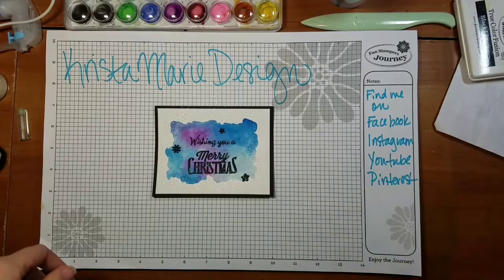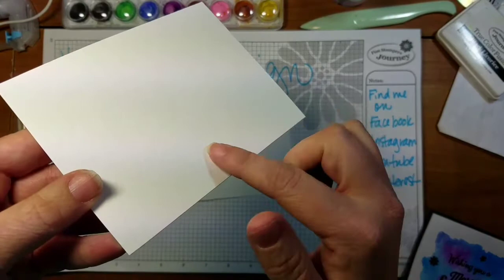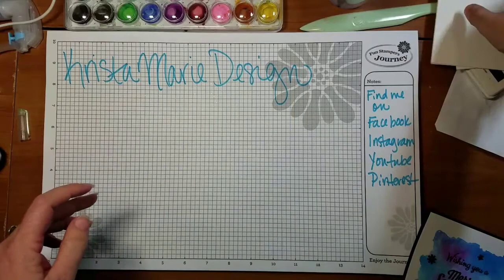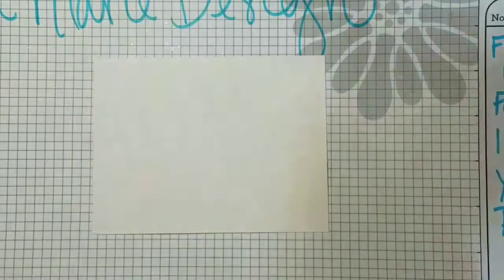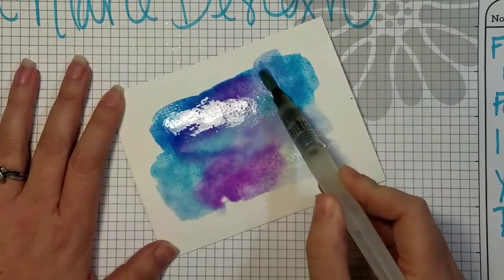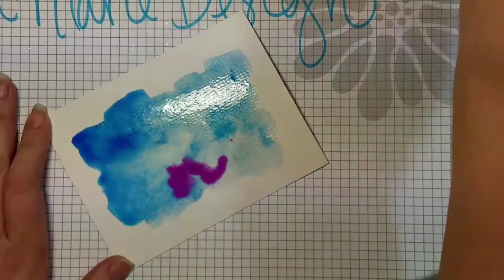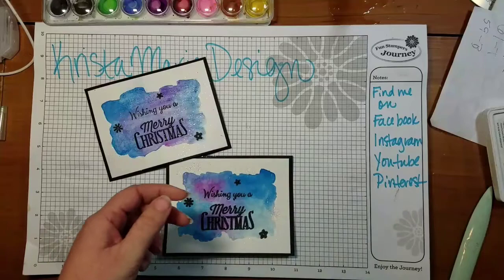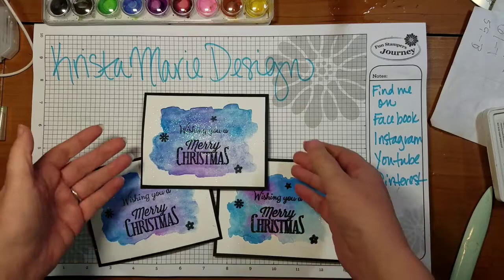DIY Merry Christmas Handmade Watercolor Card with Krista Marie design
Watercolors and watercolor paper can be found at Michael's.